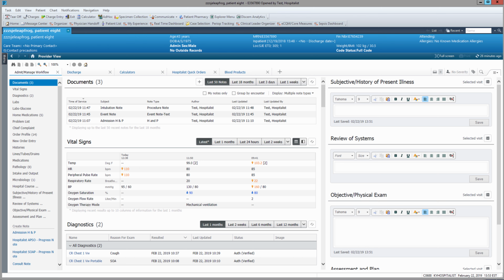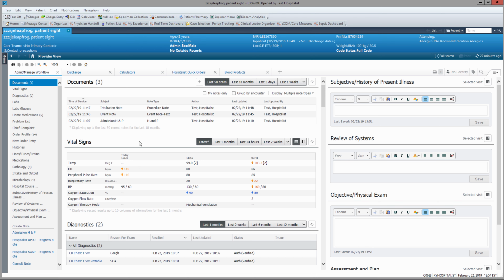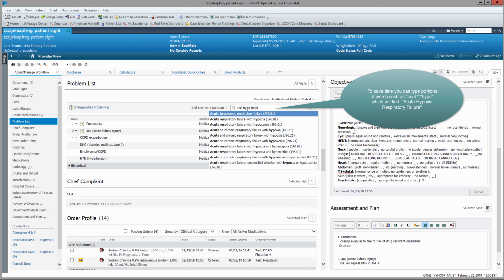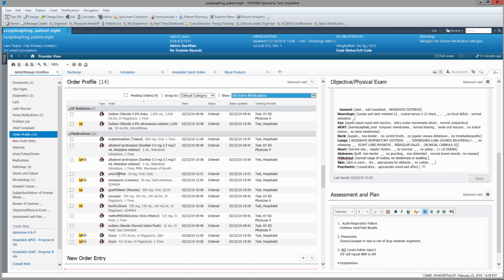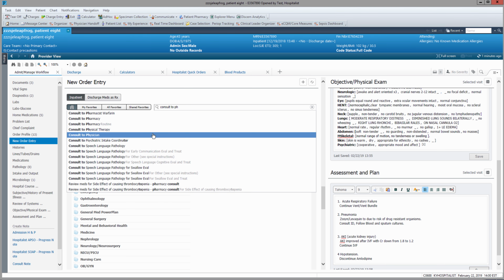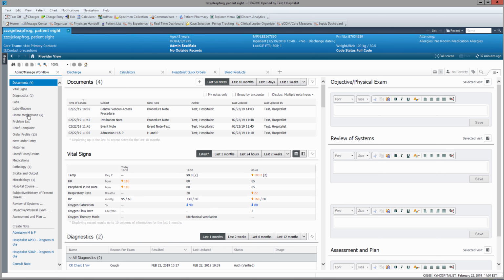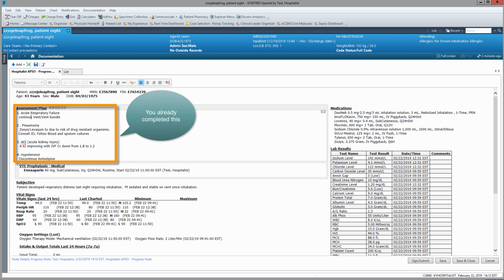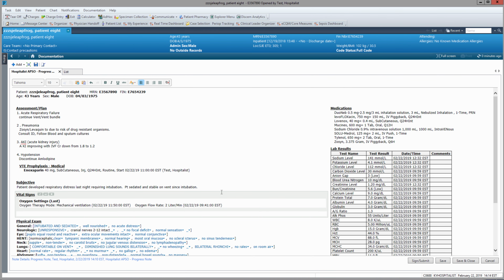Workflow Demo Day 2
Cerner Workflow Pages Demo Day 2